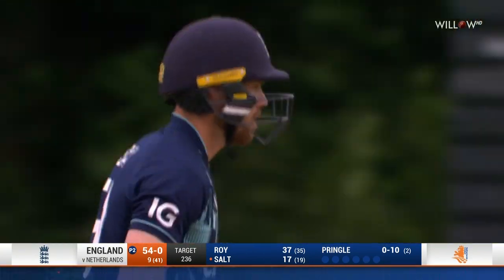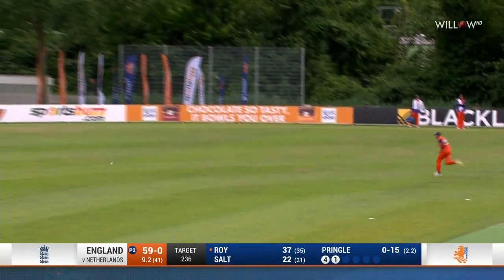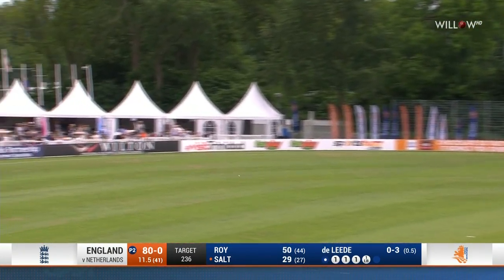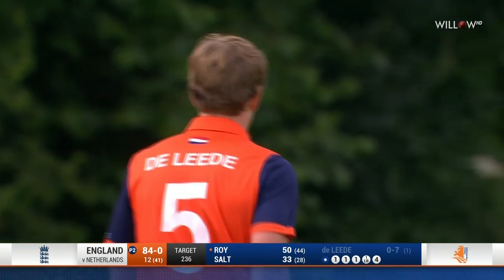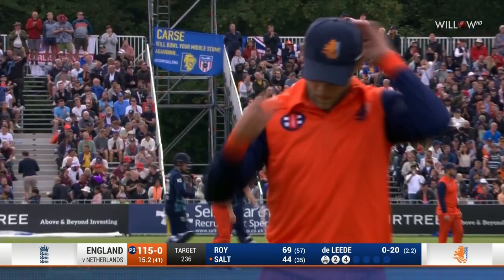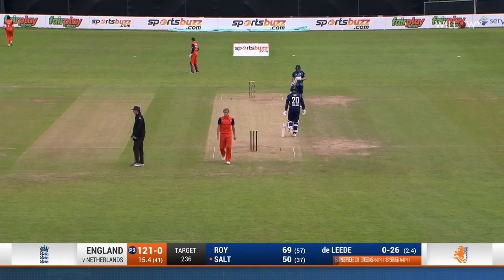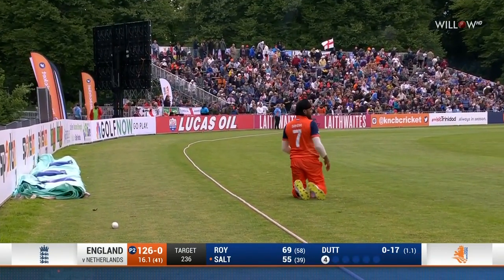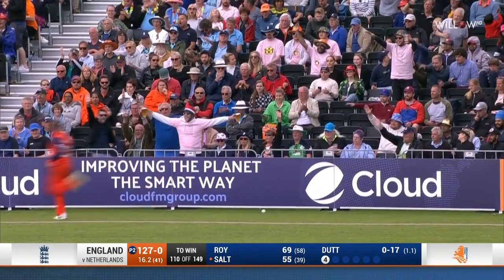Philip Salt 77 runs vs Netherlands | 2nd ODI - Netherlands vs England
Philip Salt 77 runs vs Netherlands, | Netherlands vs England | 2nd ODI - Netherlands vs England
🏏: England tour of Netherlands 2022
📺: Willow TV